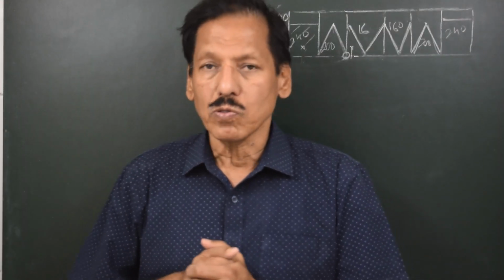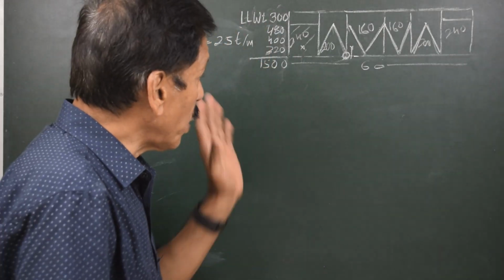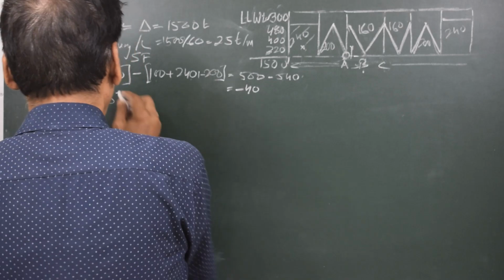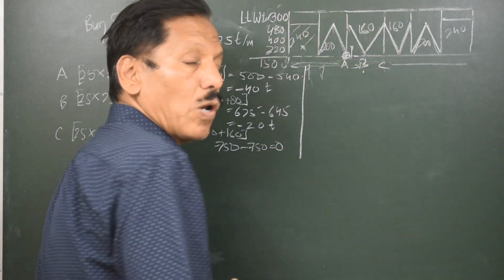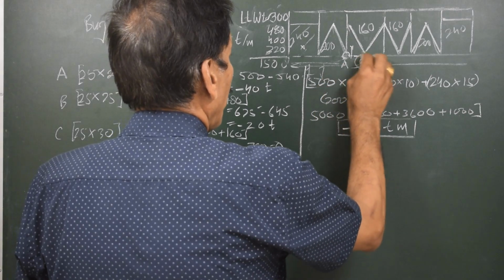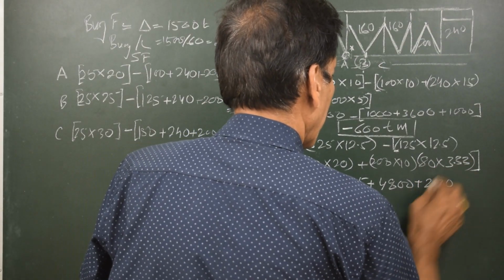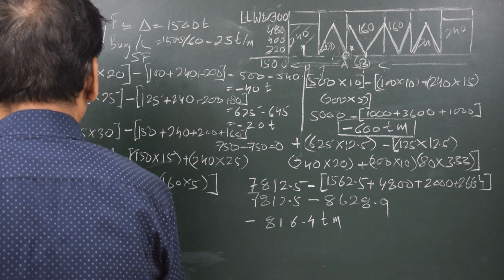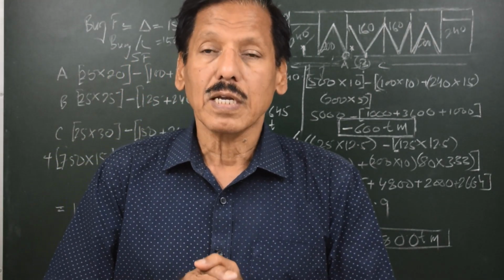Ship Stability Video 79: SFBM, at Selected Points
A correct understanding of SF & BM by a student is evident from the shape of the curves he draws. The concavity, convexity peak values, straight line vs curvilinear run, etc. are very important. There are several ways of finding out SF & BM values. In case of a box vessel, it is convenient to find out the ordinates of a curve by algebraically summing up the area under the previous curve. However, in case of a box vessel, SFBM at selected points can also be found by the method, I used in case of beams. This principle is also utilized in finding the SFBM at selected points on a bulk carrier, typically at the transverse bulkheads, without doing elaborate calculations. In this video, Capt. S.S. Chaudhari explains the above using a numerical from his book.